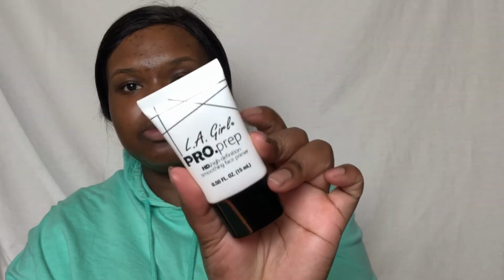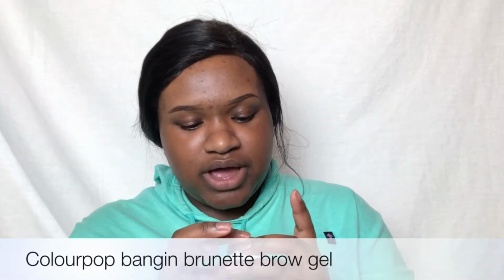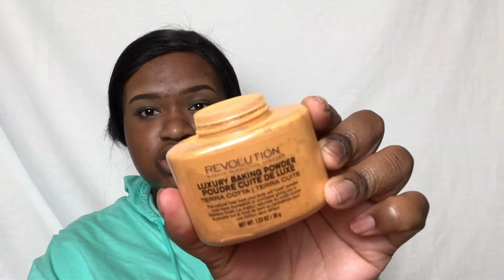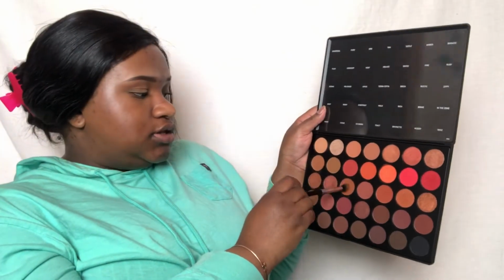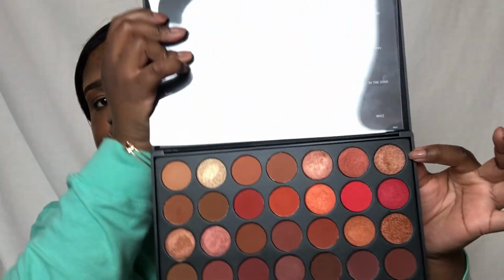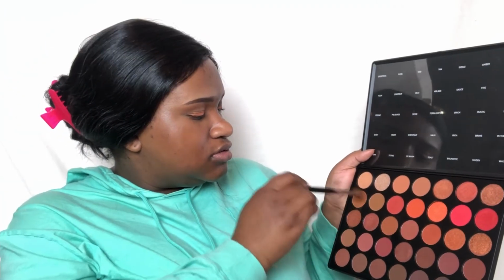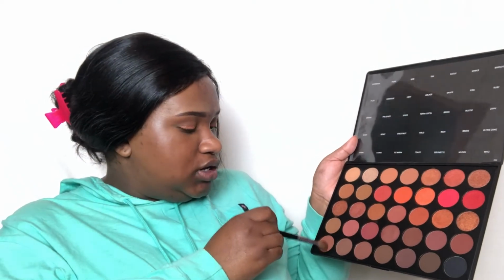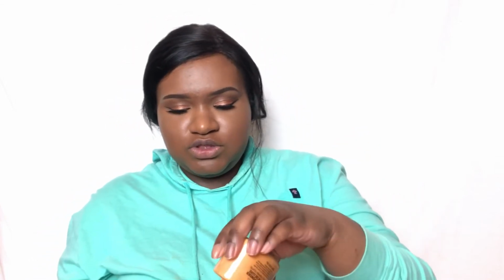Spring Makeup Tutorial | Jassy-J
I hope you enjoy this Spring Makeup Tutorial 🌼 For future video request leave down below

Products
Morphe 35O2 palette
Maybelline 24 hr foundation 355
NickAK duo Contour NDO09
Nyx matte lip liner SMLL23
Kiss lash little black dress
LA girl concealer fawn
Maybelline fit me blush 55
Wet n wild highlight 322B
revolution baking powder
Nyx butter gloss BLG16/BLG06
L’Oréal carbon black eye liner
Glue duo
L’Oréal lash paradise black
Ciate London fierce flicks 266
Nyx eye brow gel espresso
La girl pro.prep face primer